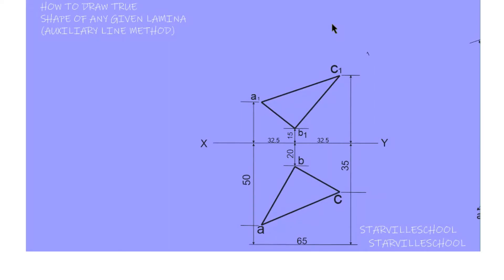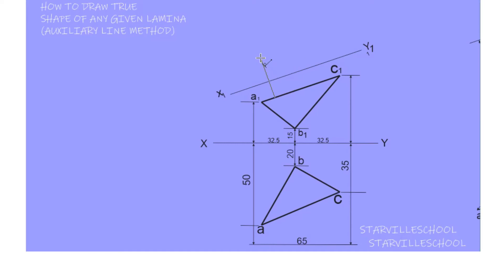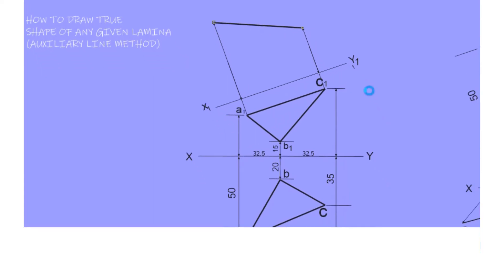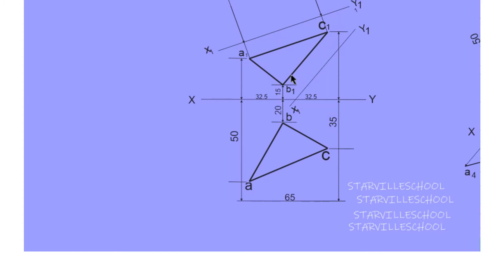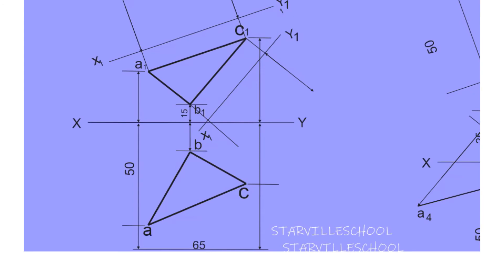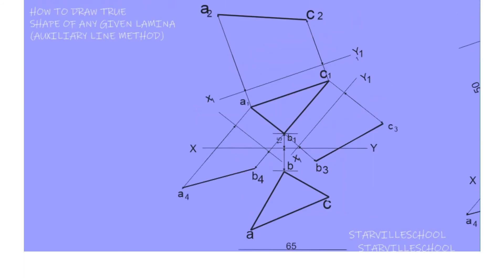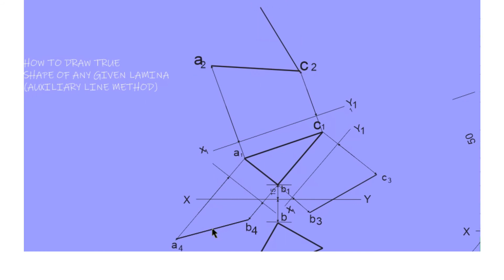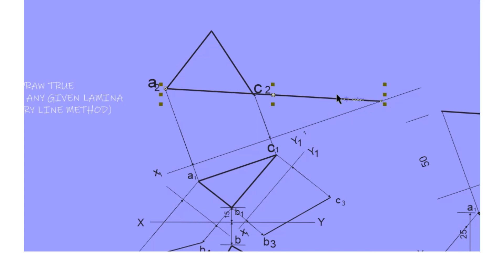TRUE SHAPE OF A LAMINA AUXILIARY LINE METHOD n1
AN EXCITING METHOD USED TO SOLVE ANY QUESTION ON PLANES IN SPACE